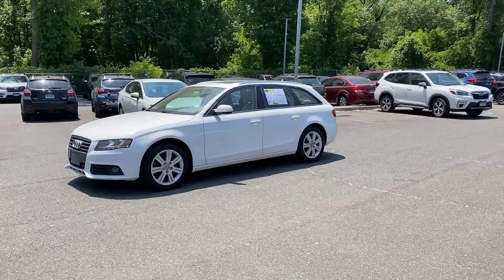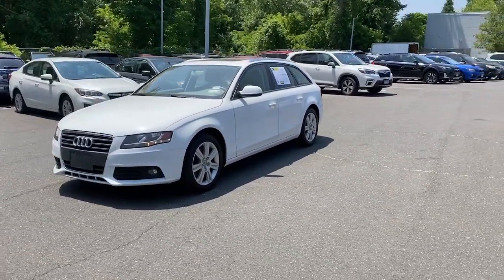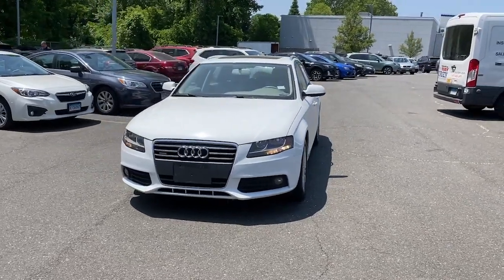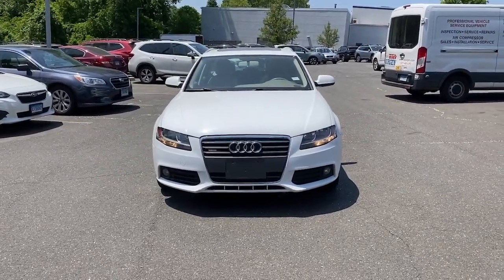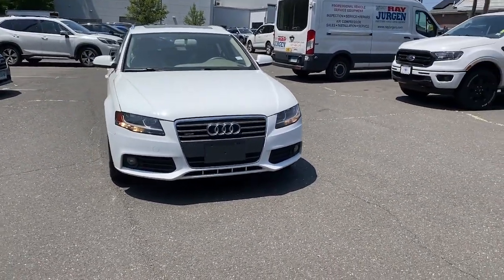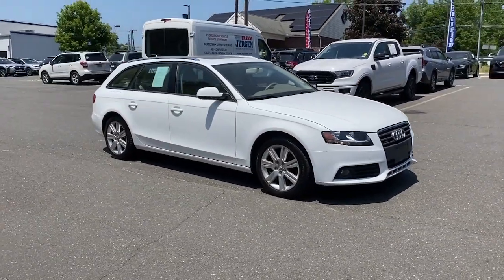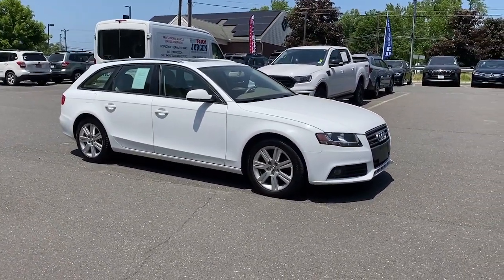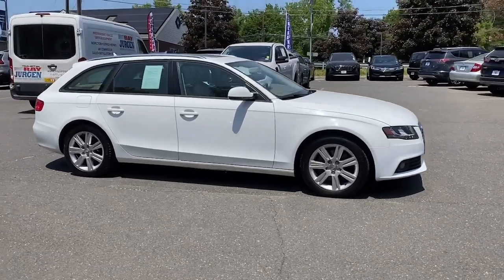2011 Audi A4 Danbury, Brookfield, Ridgefield, New Milford, New Fairfield, CT N3351B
Brilliant Black Used 2011 Audi A4 2.0T Avant Premium available in Danbury, Connecticut at Colonial Subaru. Servicing the Brookfield, Ridgefield, New Milford, New Fairfield, CT area.

Colonial Subaru
89 Newtown Rd

Ibis White 2011 Audi A4 2.0T Avant Premium quattro quattro 8-Speed Automatic with Tiptronic 2.0L 4-Cylinder TFSI DOHC MOONROOF SUPER CLEAN ALL WEATHER PACKAGE! 8-Speed Automatic with Tiptronic quattro Cardamom Beige w/Leather Seating Surfaces.brbrRecent Arrival! 21/29 City/Highway MPGbrbrAwards:br  * 2011 KBB.com 10 Best Certified Pre-Owned Luxury Cars Under $30000brOur customers tell us our Pre-Owned Vehicles are nicest cleanest best deals around! Stop in and see for yourself! Experience the Colonial Difference! You will be glad you did! Price excludes taxes fees and dealer conveyance fee of $699. See dealer for details.brbrReviews:br  * Shoppers intent on purchasing a stylish entry-level premium sport sedan (or wagon)  one that delivers efficiency and performance in equal doses at a relatively affordable price  would be well-advised to check out the 2011 Audi A4. Source: KBB.combr  * Great fuel economy; high-quality cabin; sporty handling; available wagon body style. Source: Edmunds